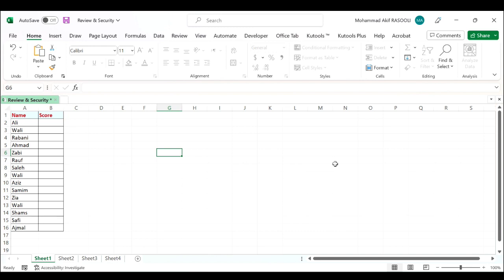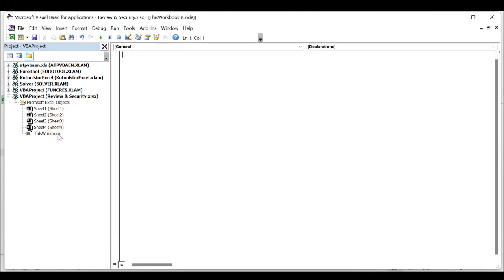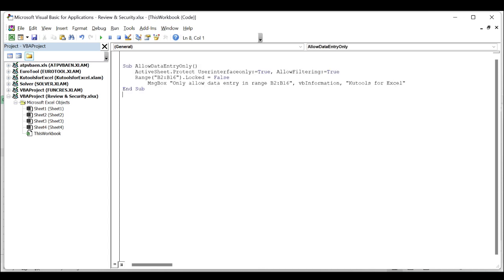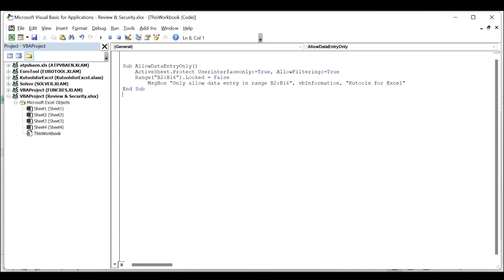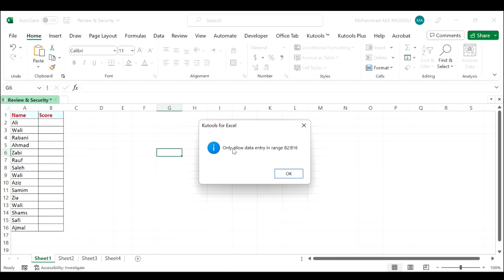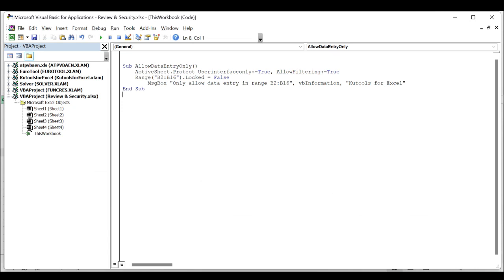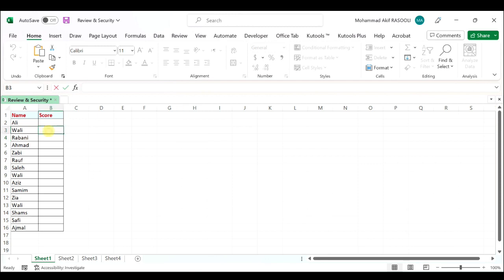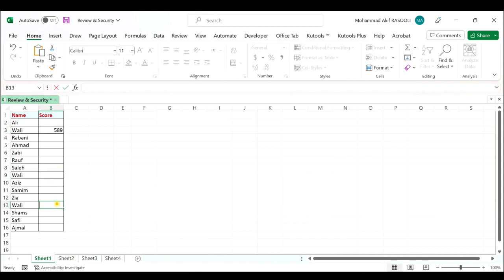Protect Cell Formatting But Only Allow Data Entry With VBA Code